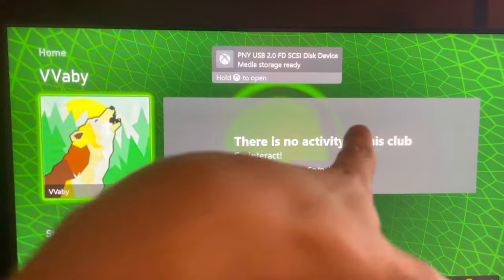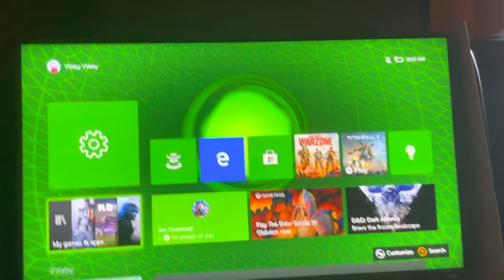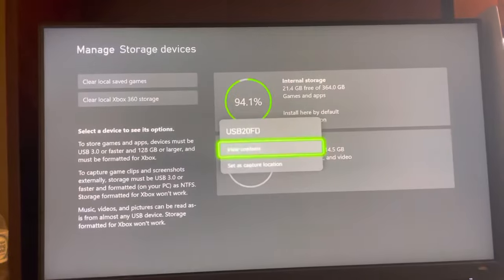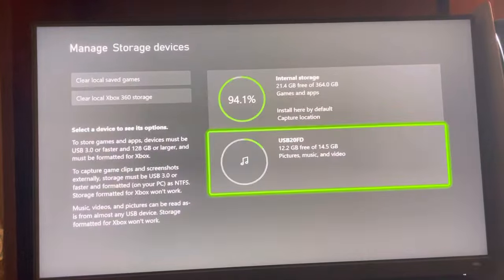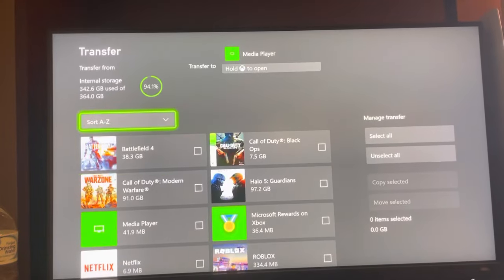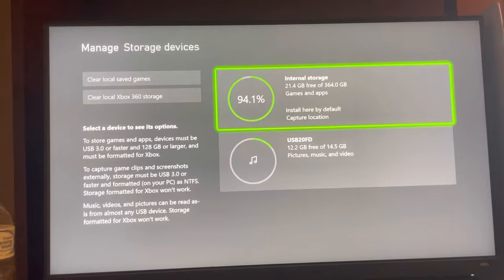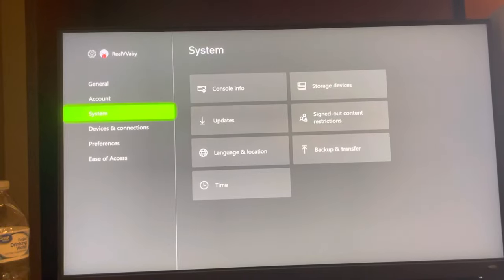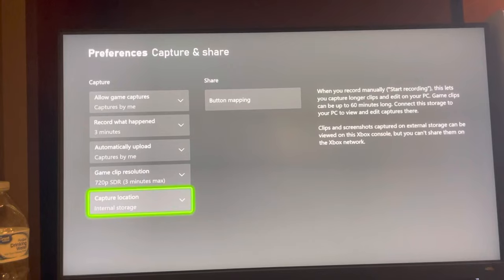Xbox Series X/S: How to Setup & Install External Storage USB Hard Drive Tutorial! (2023 NEW)